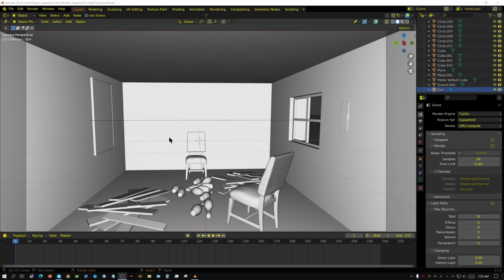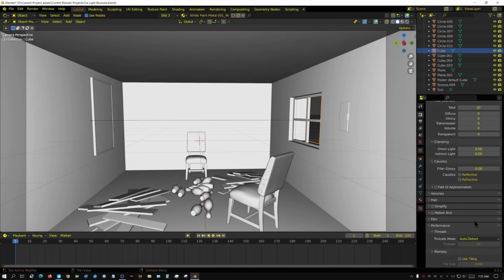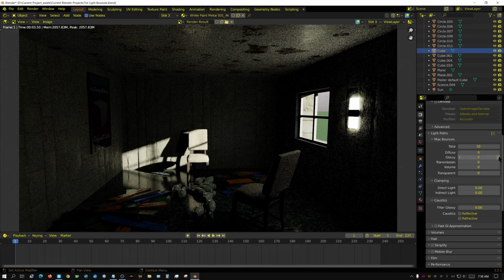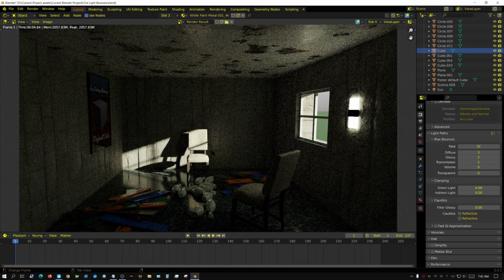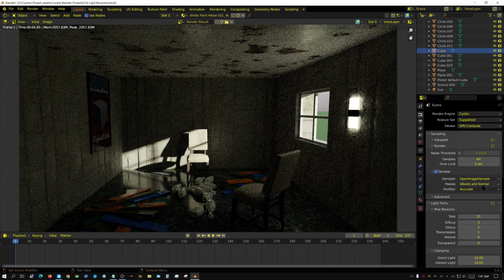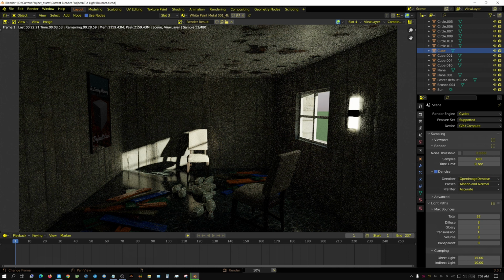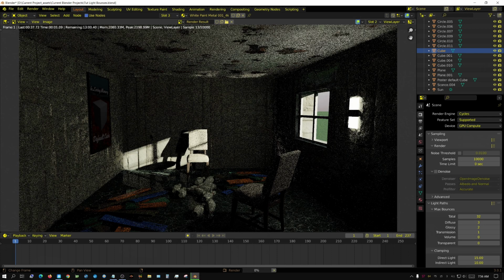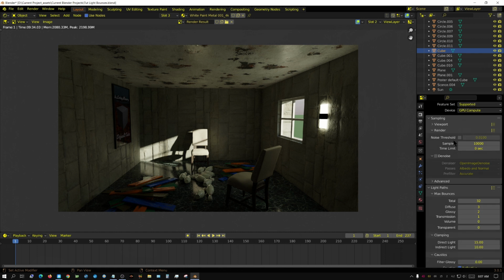My Process For Optimizing Interior Cycles Render Scenes Blender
In this video I describe how I go about optimizing render settings in Blender.

My Hardware:
Desktop 1
Motherboard: Asus X570 TUF
CPU: Ryzen 9 3900X
GPU: RTX 3070 - RTX 3060
RAM: 64GB 3600Mhz G Skill Ripjaws 4 X 16GB
STORAGE: 500GB NVME (Western Digital Black)
                    1TB Samsung Evo NVME
COOLING: Cooler Master Hyper 212

Desktop 2
Motherboard: MSI X470
CPU: Ryzen 5 3600
GPU: 2X RTX 2060 Super - 2X GTX 1060 6GB
RAM: 32GB 2133Mhz G Skill Ripjaws 4 X 8GB
STORAGE: 250GB SSD Western Digital Blue
COOLING: Stock AMD Cooler
POWER SUPPLY: EVGA 500 Bronze